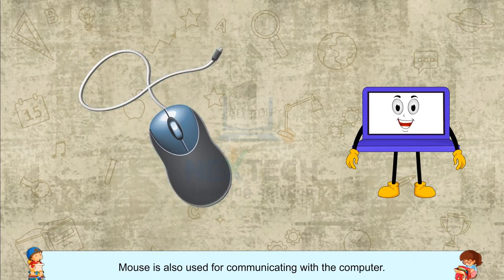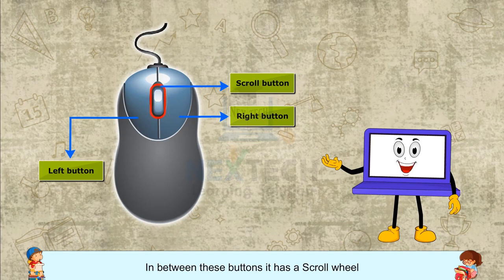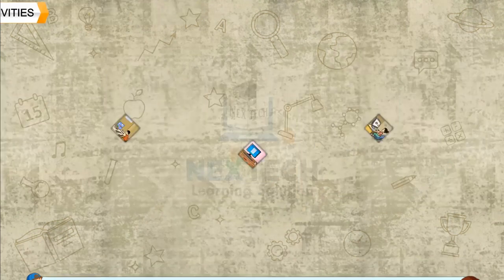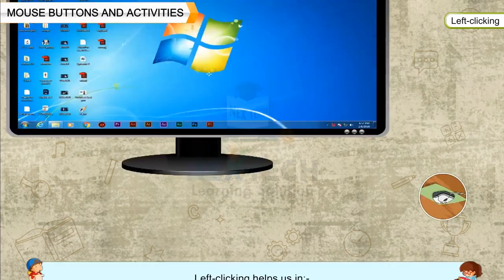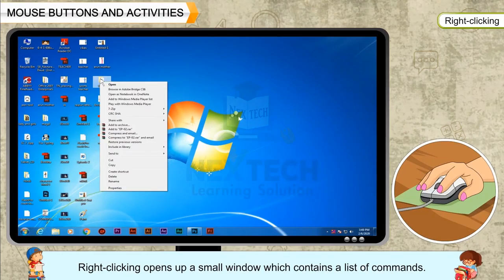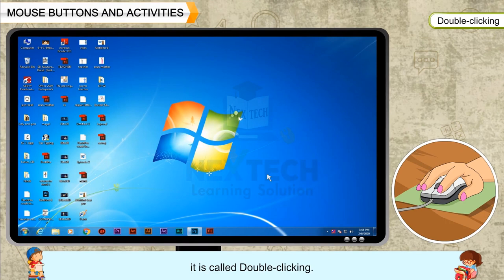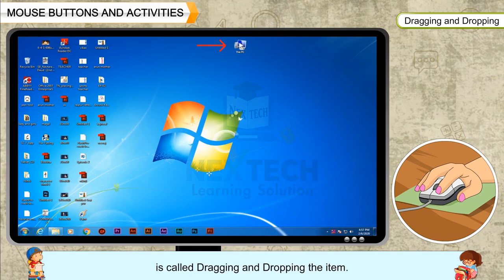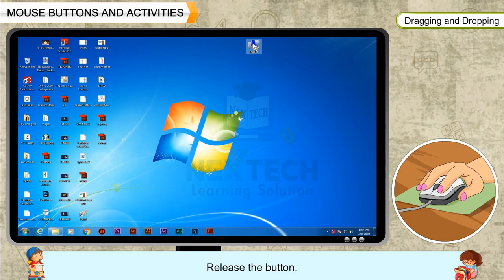Mouse Functions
NT Book 2 Ch 6 01